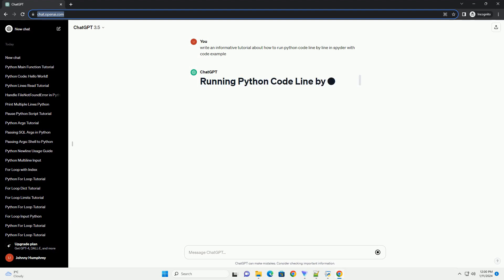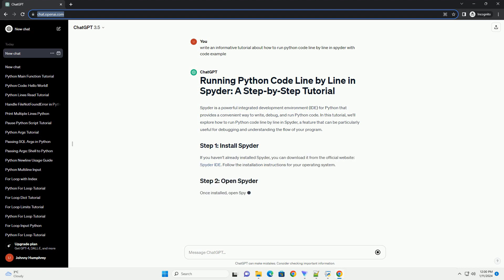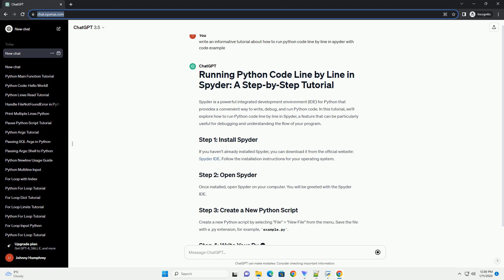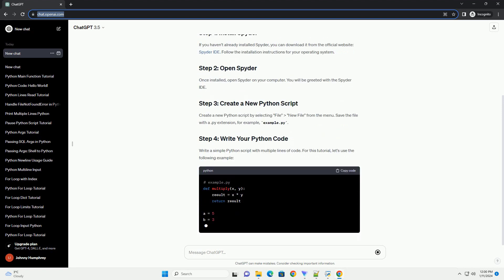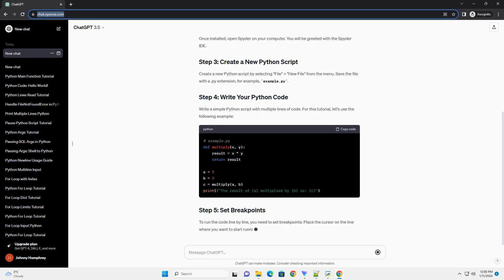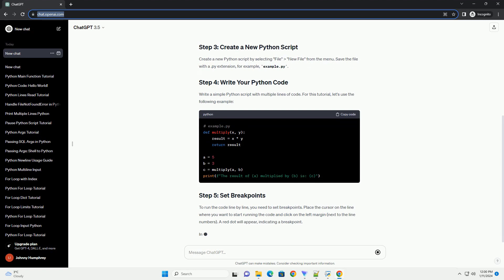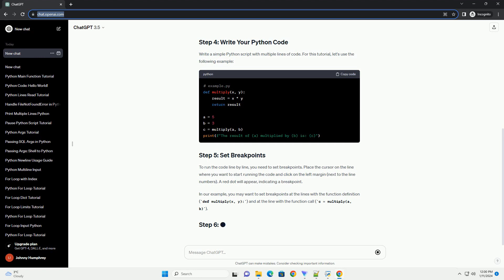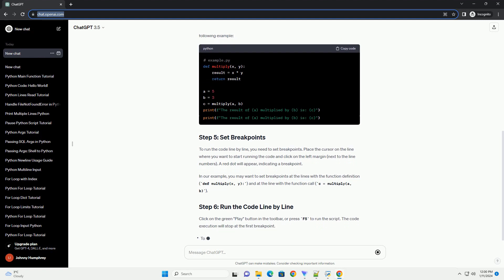how to run python code line by line in spyder